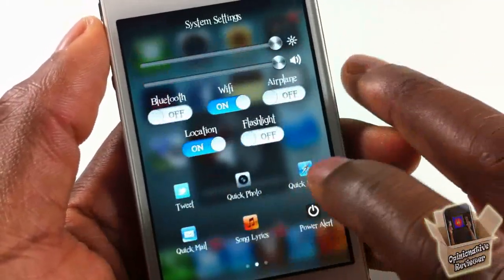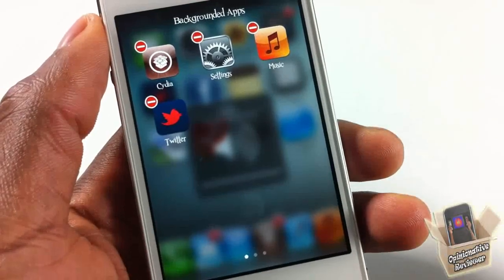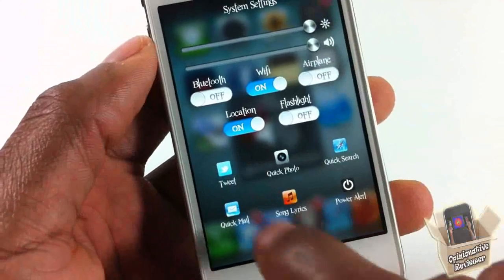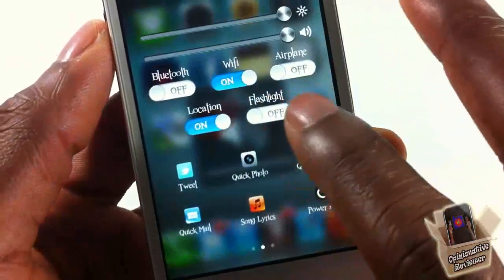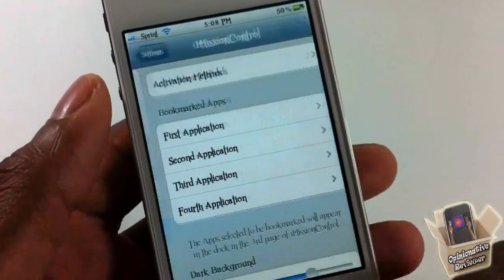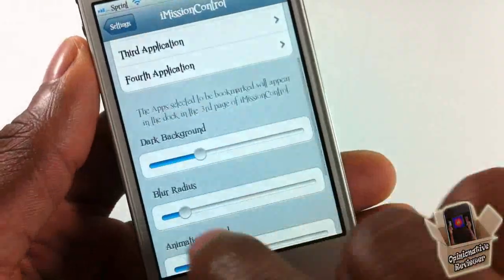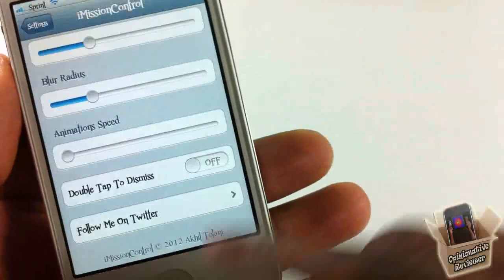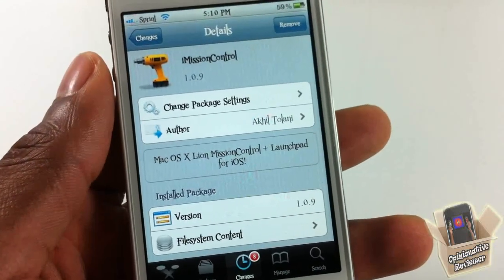Imperium (Cydia Tweak) - Mac MissionControl + LaunchPad For IPhone, iPod Touch & iPad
This is a video demo of 'Imperium' formally know as iMissionControl.

Name: Imperium
Developer: Akhil Tolani
Price: $0.99 (When Released)
Repo: BigBoss

Imperium iMissionControl cydia tweak - Mac MissionControl and + LaunchPad For IPhone iPod Touch and iPad i Mission Control ios4 ios 4 ios 5 ios5 How to How-to Apple best top iphone 4s iphone4s ipad2 3gs jailbreaking jailbroken 3g 2g 1g 2nd generation 1st 3rd 4th opinionativereviewer opinionative reviewer oreviewer review smart phones cellphones